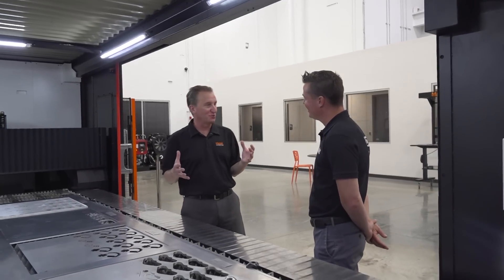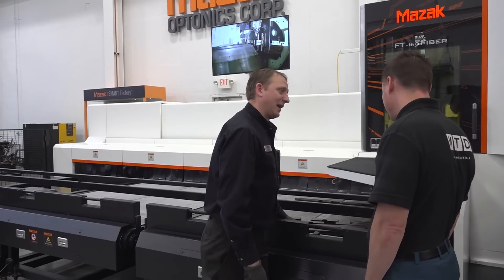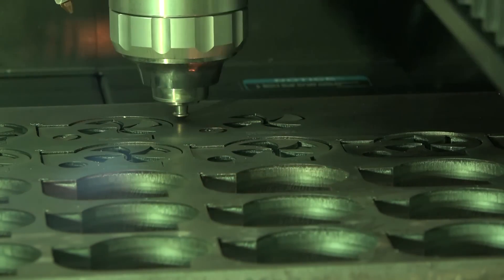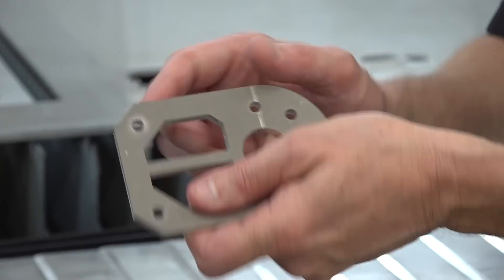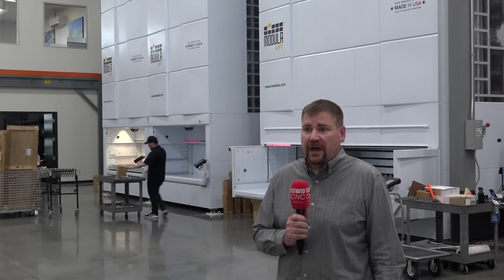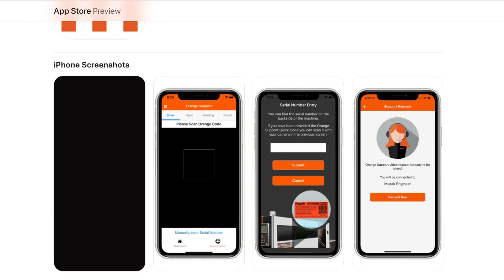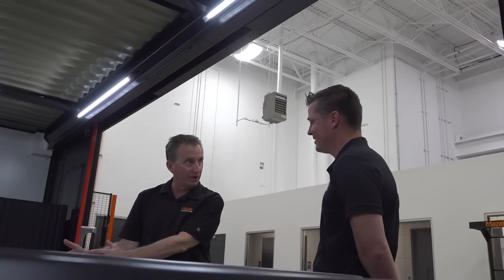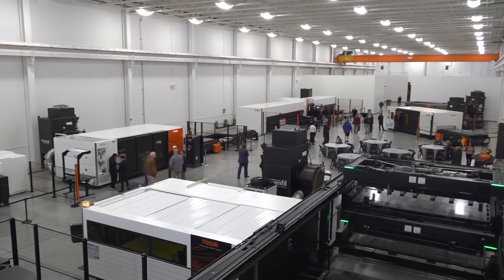So who are Mazak Optonics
Tony is in Chicago at Mazak Optonics. What a fabulous facility. A company that leads the field in the manufacture of advanced laser-cutting solutions including CNC controls and automation systems. Just listen to how their products have evolved to be more powerful and versatile as well as even faster than they were before.